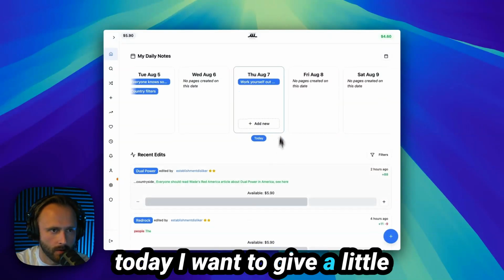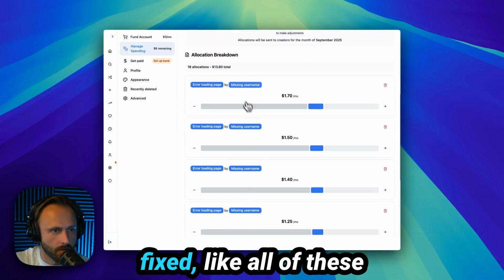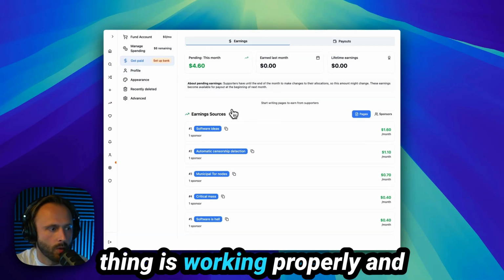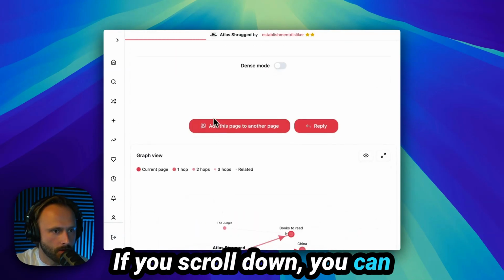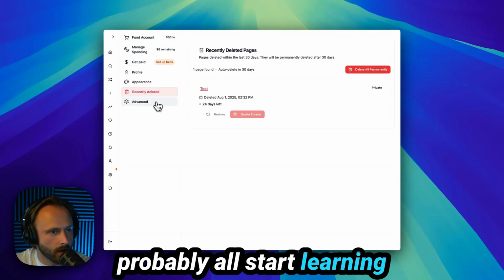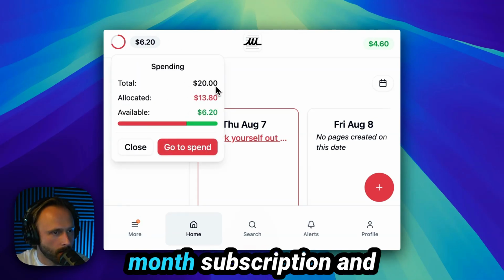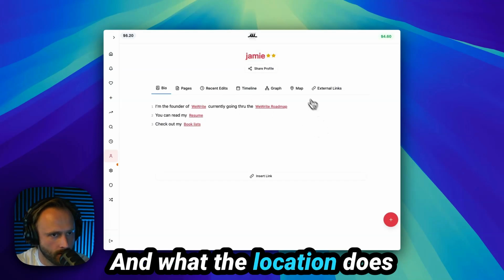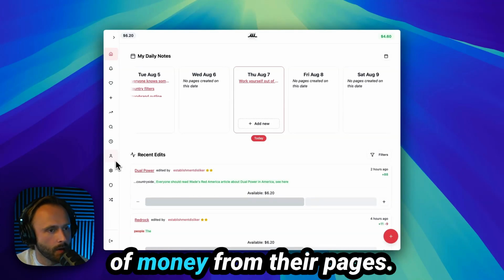WeWrite: Earn money from your notes!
00:00 Introduction to WeWrite
00:28 Navigating the Beta Features
00:54 Managing Donations and Payouts
01:27 Customization Options
02:03 Adding and Managing Content
02:26 User Interaction and Feedback
03:22 Subscription Management
03:39 Mobile and Desktop Modes
04:06 Location and Date Features
04:49 Monetizing Your Content
05:11 Conclusion and Farewell